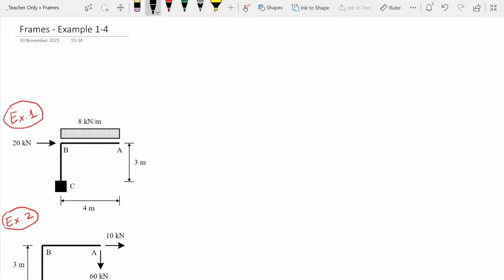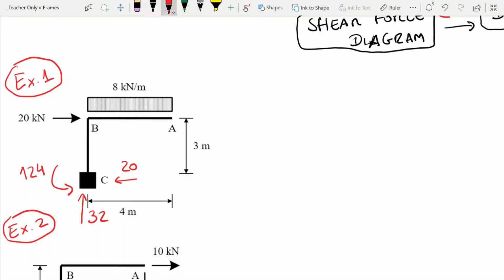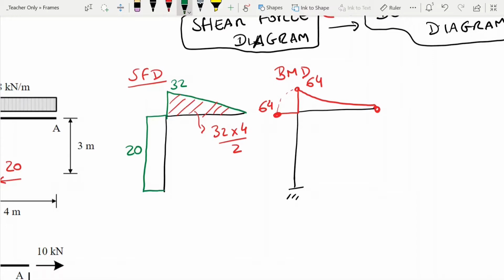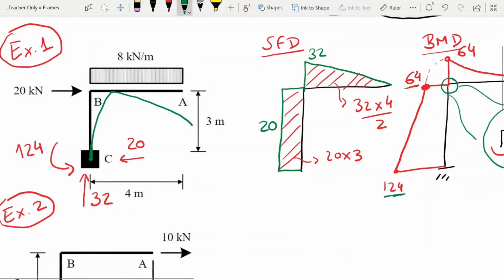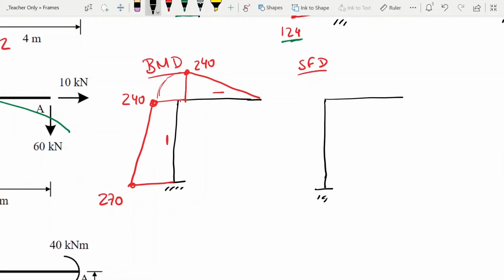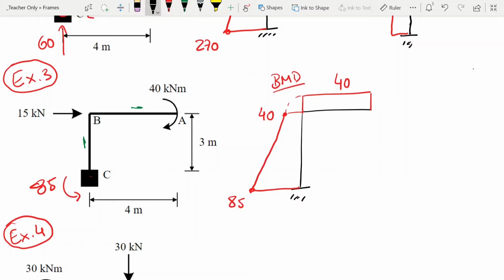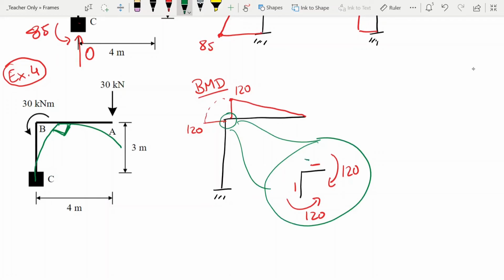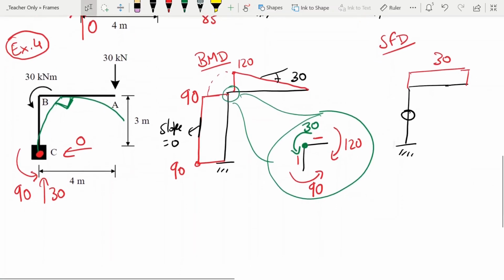Examples 1-4 - Frames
Apologies for the sound quality on this one